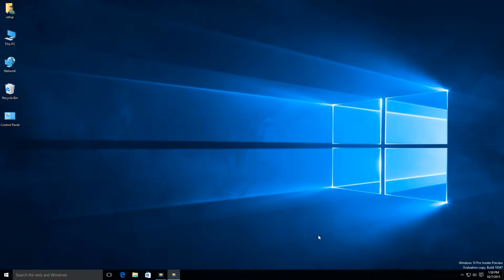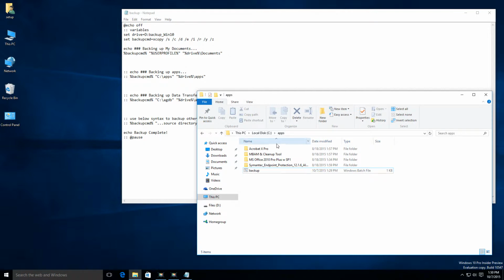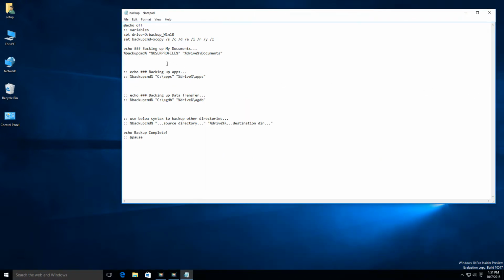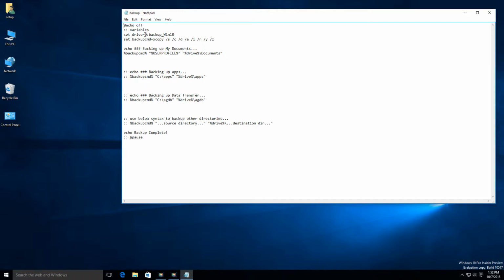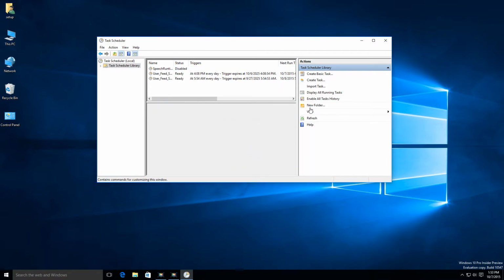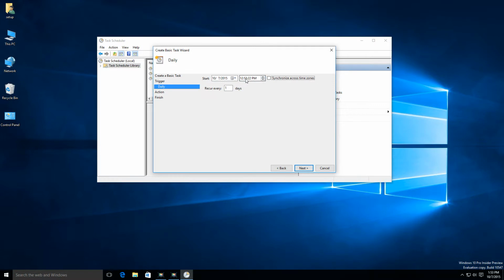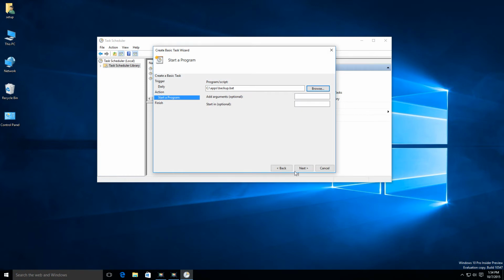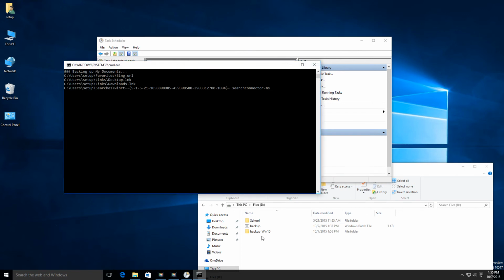Batch file backup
Backup files to any drive, even a mapped drive.